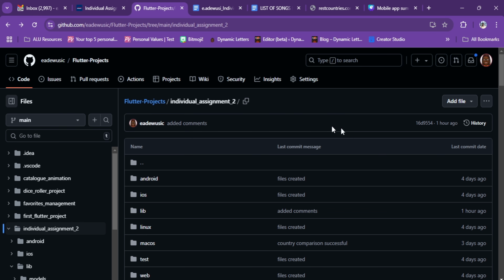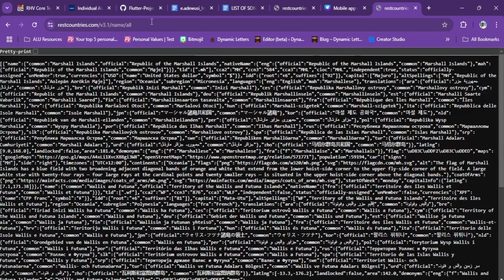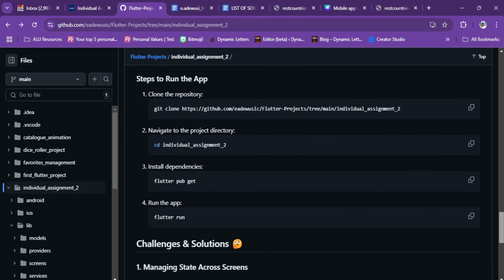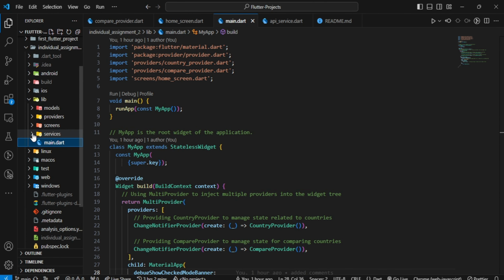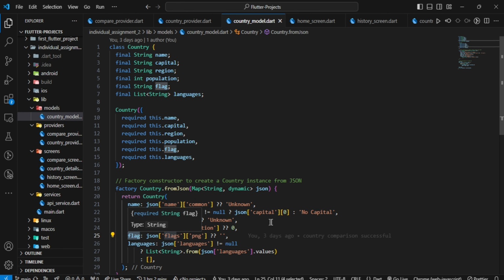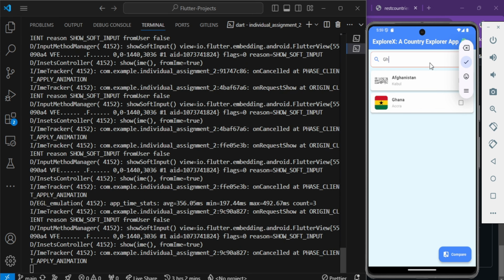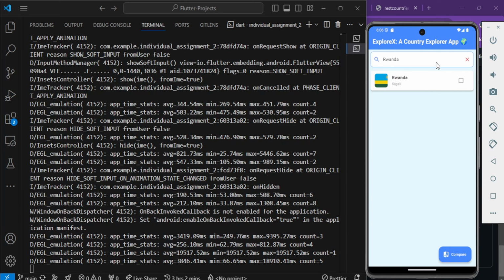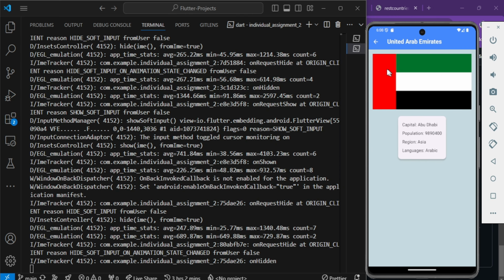ExploreX Video Demo | Build a Mobile App with me using Flutter + REST Countries API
ExploreX is designed to provide an interactive, educational tool for anyone interested in world geography and cultural data.

This app enables users to:

- Search for and explore key data about any country globally, such as demographics, region, and cultural information.
- Compare countries based on specific metrics such as population, area, languages, and currencies.
- Track their country comparison history with a new History Screen to see past country comparisons.

Happy Coding!

How to Build A mobile app App with using Flutter and REST api in 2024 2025 | App Design For Beginners | App Design With Flutter | flutter Tutorial | flutter for beginners | Mobile App Development